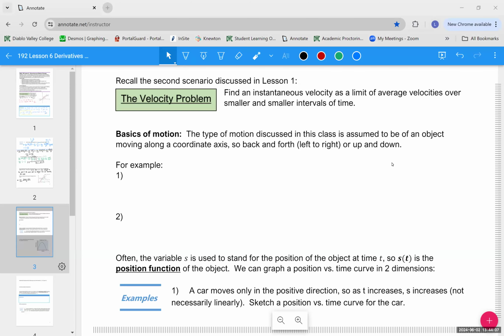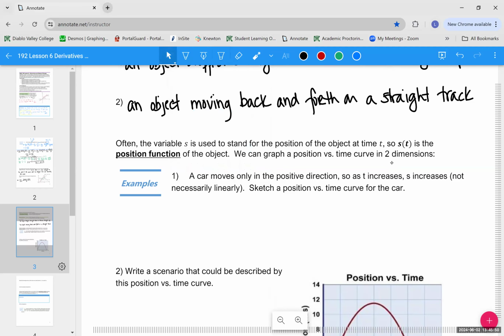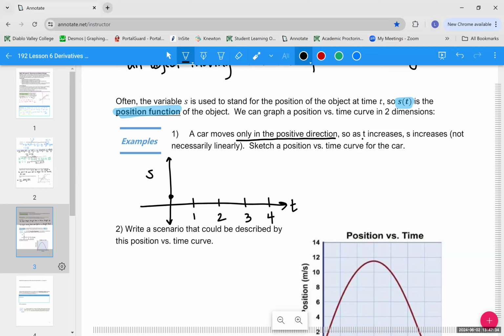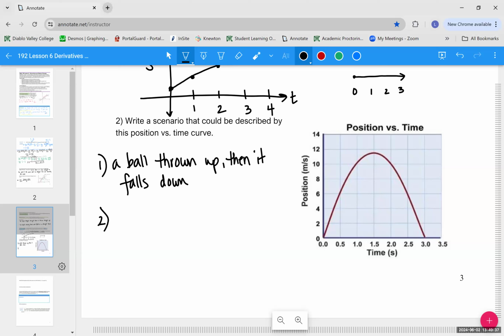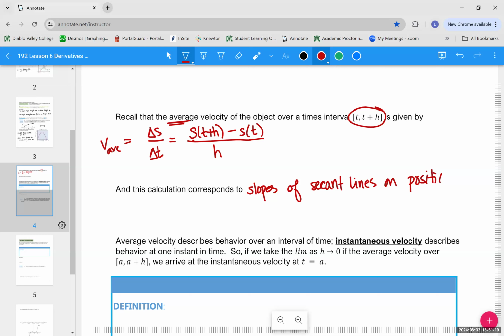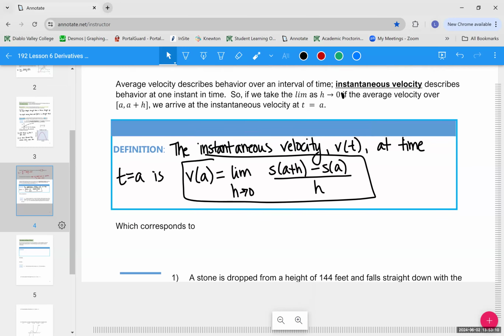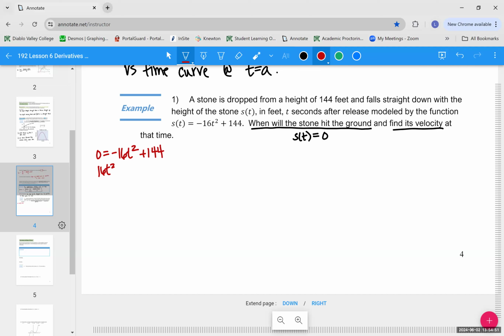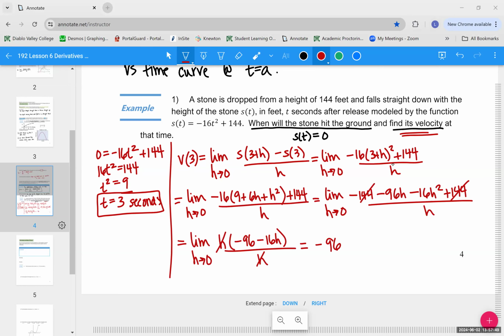Lesson 6, part 2: Instantaneous Velocity